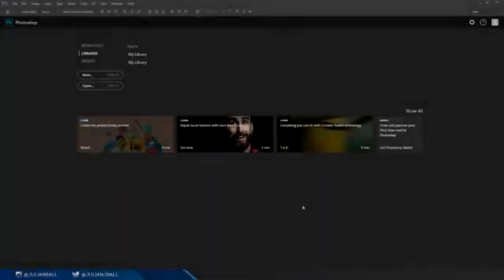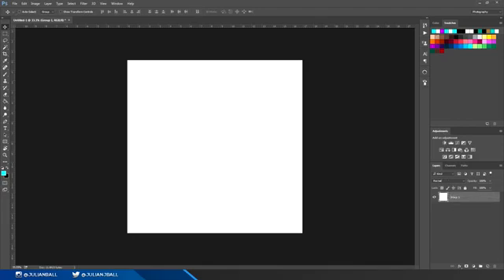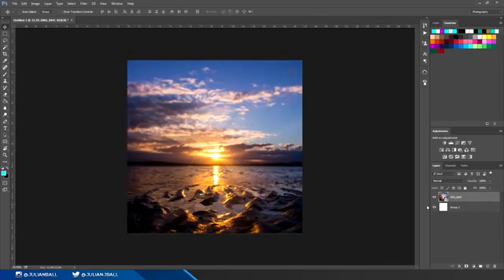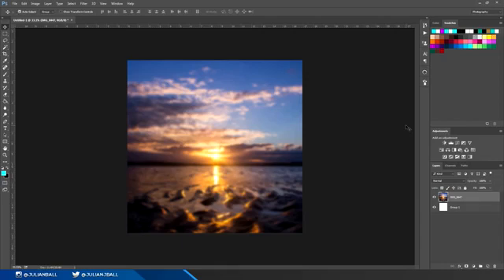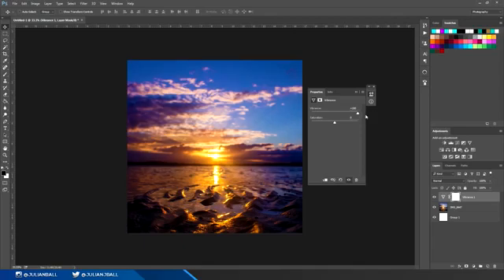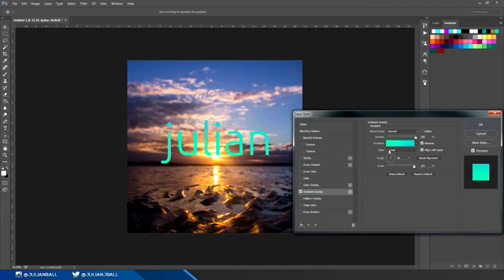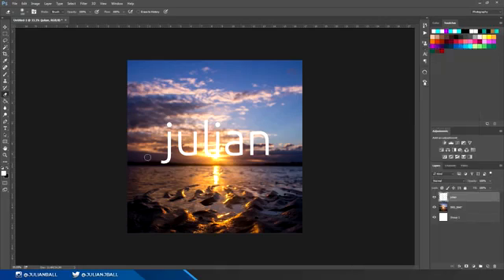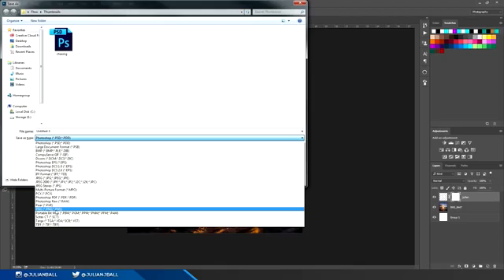February 27, 2021